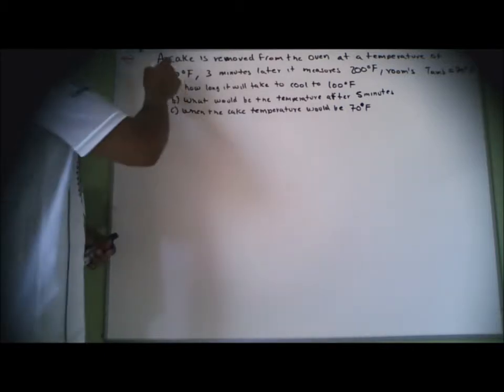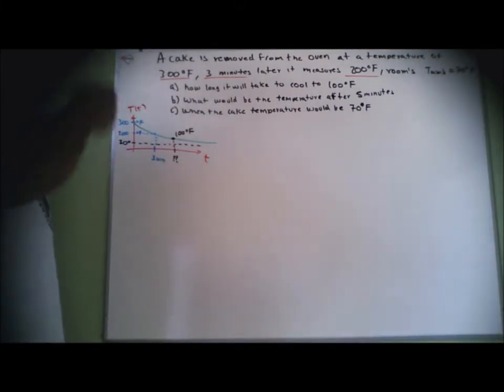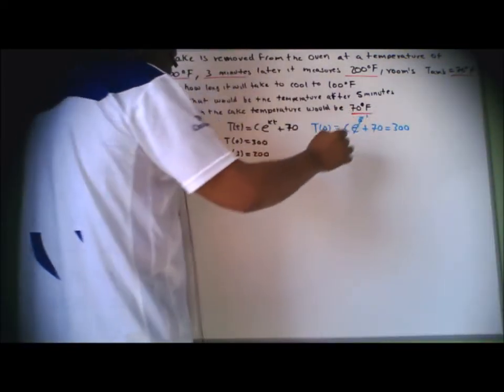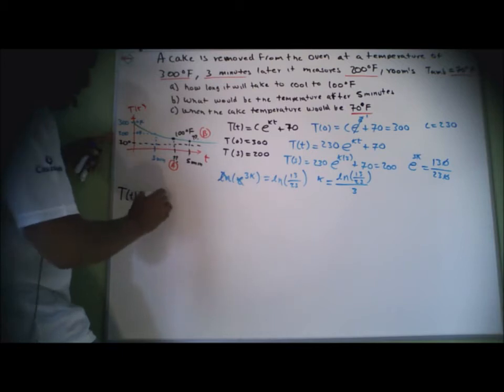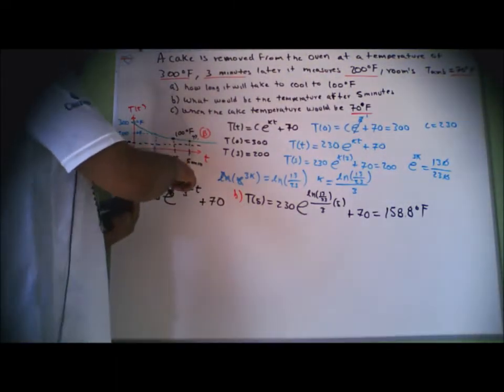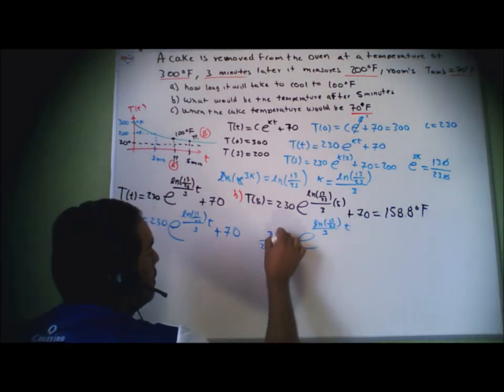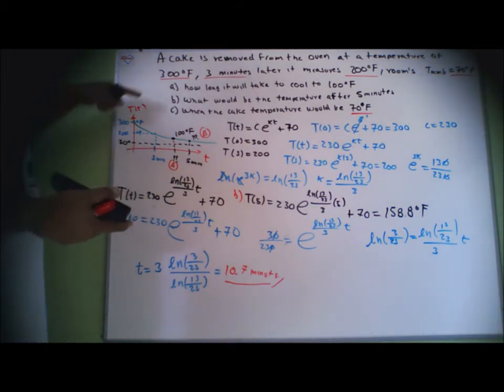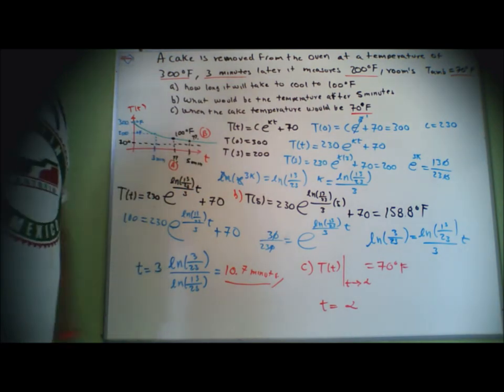Cooling/Warming Newton's Example V1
Example of the model